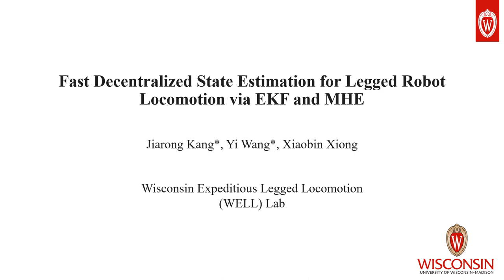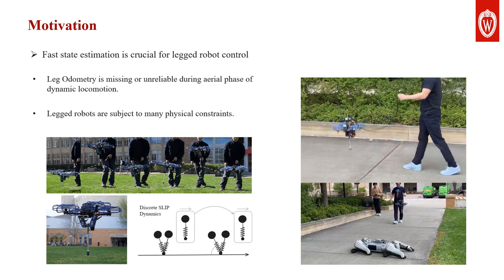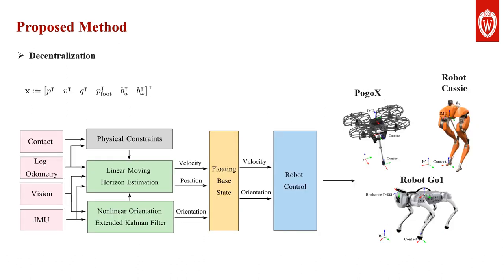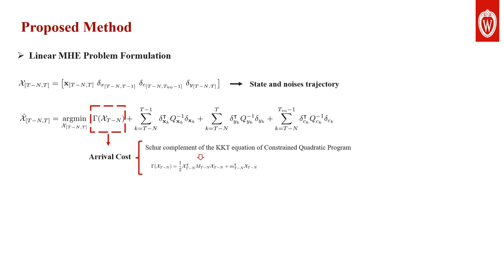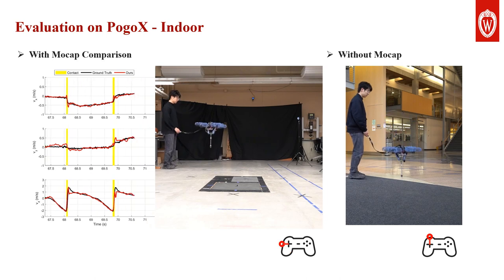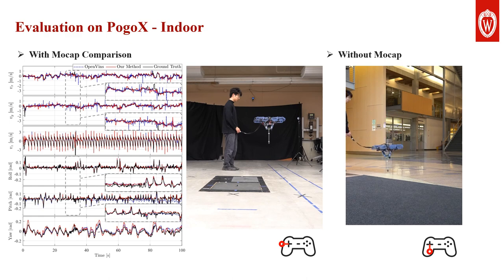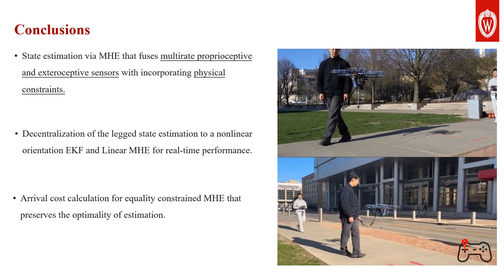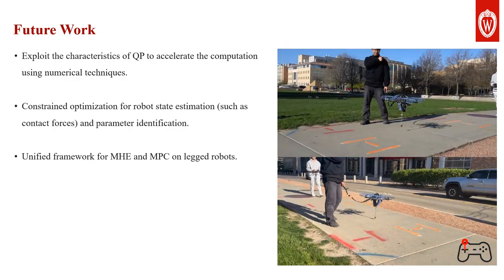Fast Decentralized State Estimation via EKF and MHE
Authors: Jiarong Kang, Yi Wang, and Xiaobin Xiong
Abstract: We present a fast and decentralized state estimation framework for the control of legged locomotion. The nonlinear estimation of the floating base states is decentralized to an orientation estimation via Extended Kalman Filter (EKF) and a linear velocity estimation via Moving Horizon Estimation (MHE). The EKF fuses the inertia sensor with vision to estimate the floating base orientation. The MHE uses the estimated orientation with all the sensors within a time window in the past to estimate the linear velocities based on a time-varying linear dynamics formulation of the interested states with state constraints. More importantly, a marginalization method based on the optimization structure of the full information filter (FIF) is proposed to convert the equality-constrained FIF to an equivalent MHE. This decoupling of state estimation promotes the desired balance of computation efficiency, accuracy of estimation, and the inclusion of state constraints. The proposed method is shown to be capable of providing accurate state estimation to several legged robots, including the highly dynamic hopping robot PogoX, the bipedal robot Cassie, and the quadrupedal robot Unitree Go1, with a frequency at 200 Hz and a window interval of 0.1s.